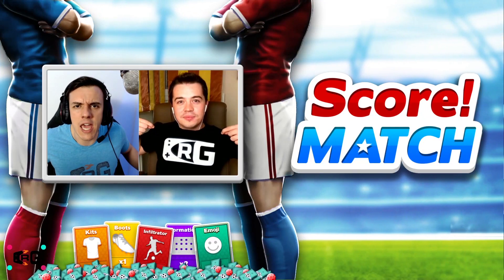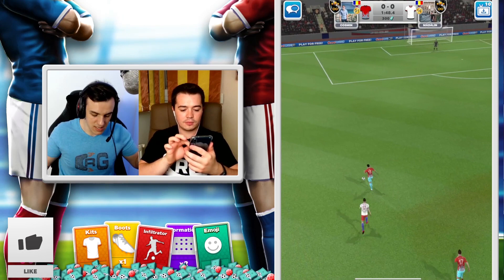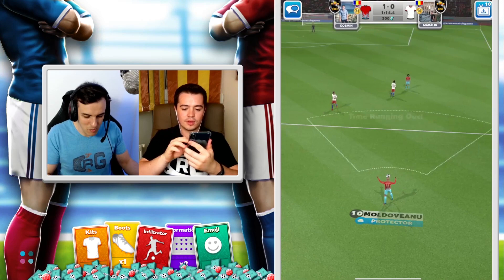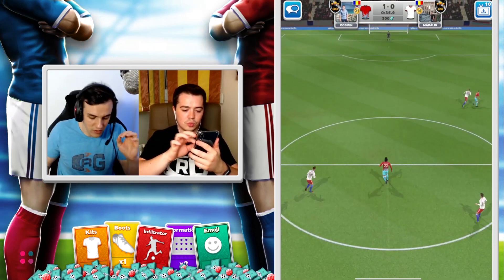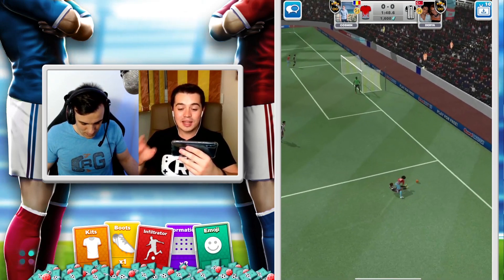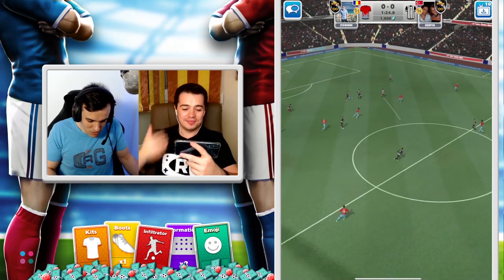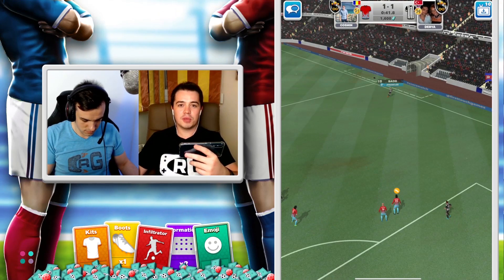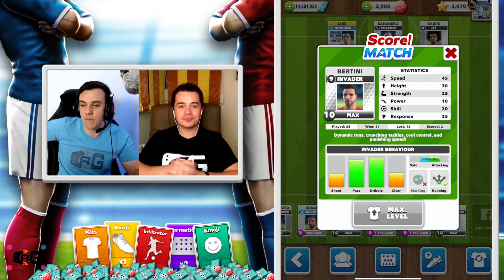IS BERTINI - INVADER THE BEST DEFENDER IN SCORE! MATCH?!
In this episode, we are testing the invader in defense. It seems to be a very good defender, but... is he the best defender in the game?

=Follow the SOCIAL MEDIA LINKS=

🎮If you are a Score! Match player, please join our FB Community dedicated to ScoreMatch and take friends from there

🎮If you are a Rumble Stars player, please join our FB community dedicated to RumbleStars and find out strategies, decks, new friends and more

🎮If you are a Rumble Hockey player, please join our FB community dedicated to RumbleHockey and find out strategies, decks, new friends and more